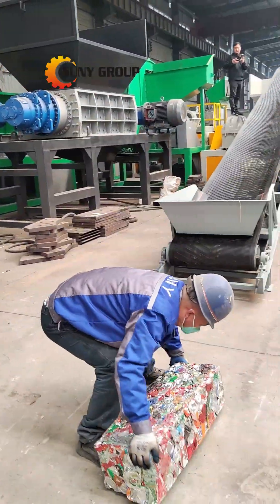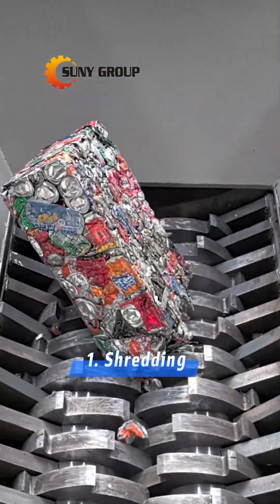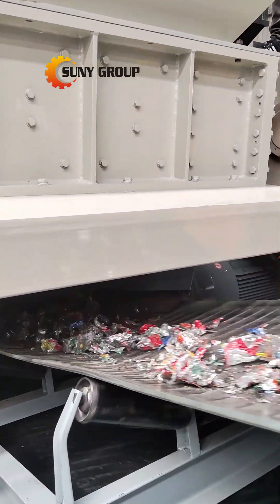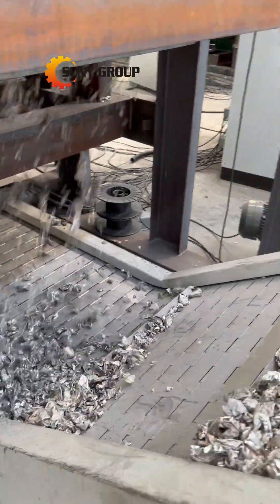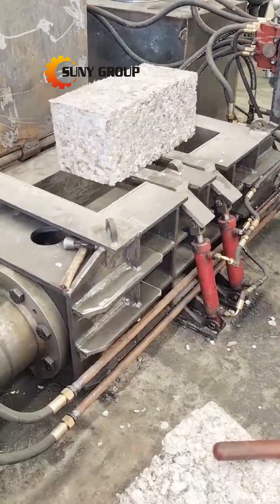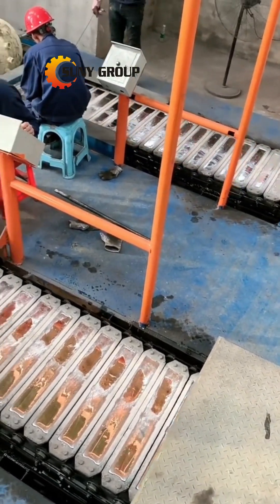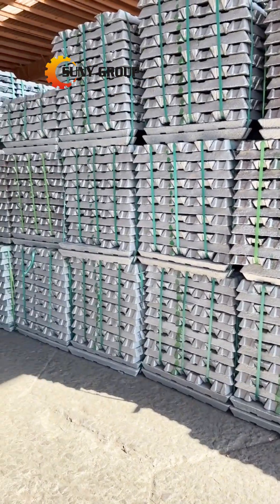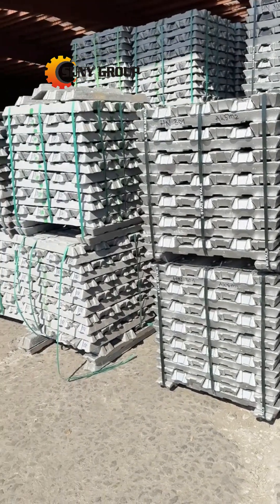How Aluminum Cans Get Recycled! ♻️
Turning Waste into Wealth: The Aluminum UBC Cans Recycling Process! ♻️
For details of the machine, please contact at